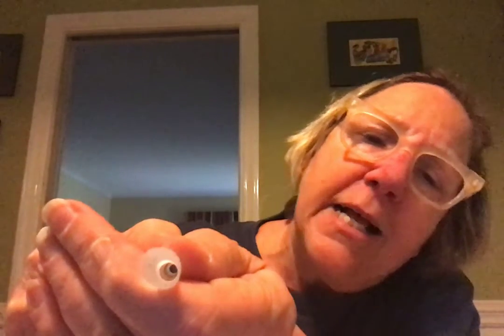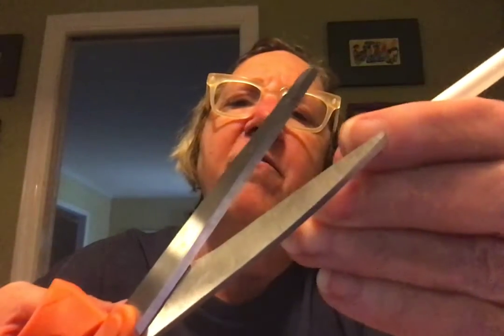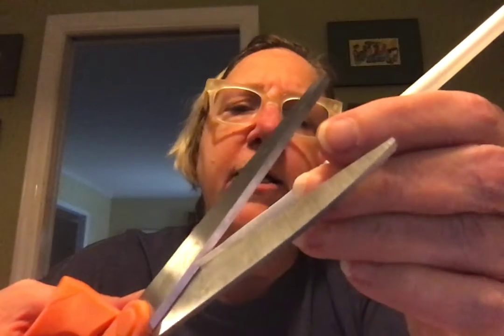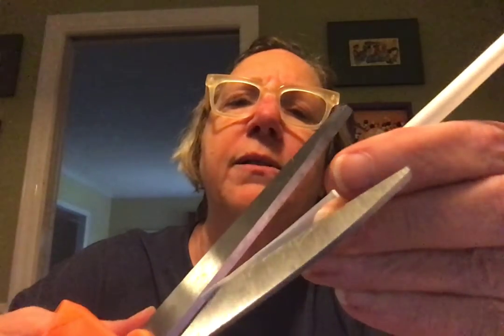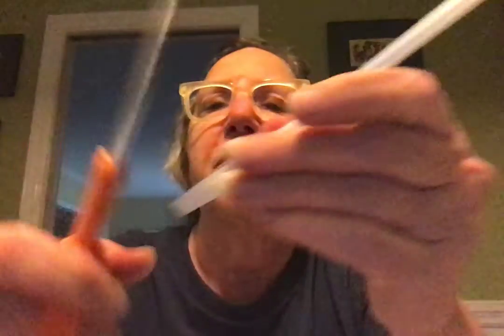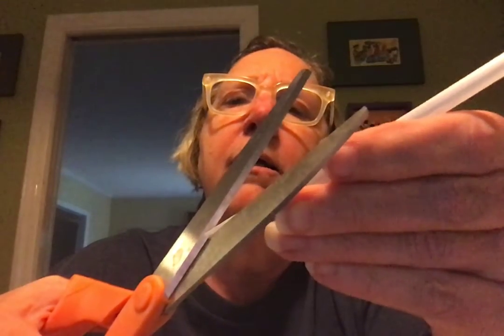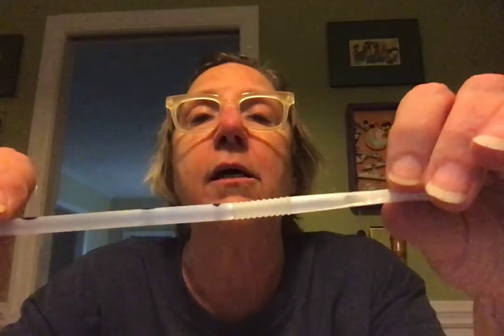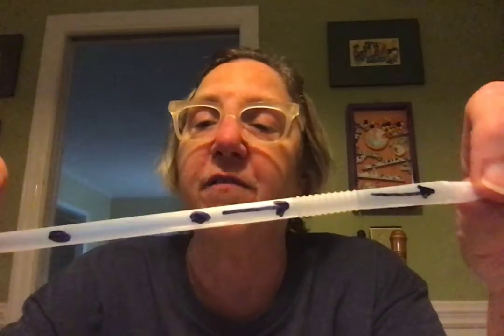Straw Flute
Students have the opportunity to experiment with high and low sound waves by creating a straw flute. The note that you hear when you blow your straw flute depends on the length of the straw. In a shorter straw, the sound wave inside the straw will be shorter, too, causing the pitch to be higher. In a longer straw, the sound wave will be longer, and the pitch you hear will be lower.